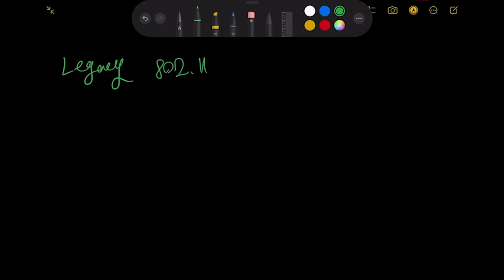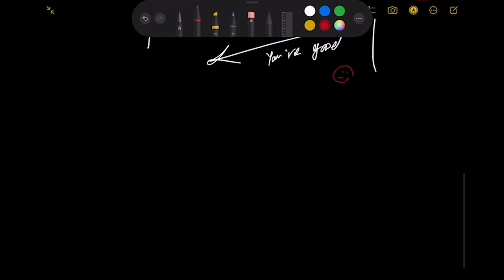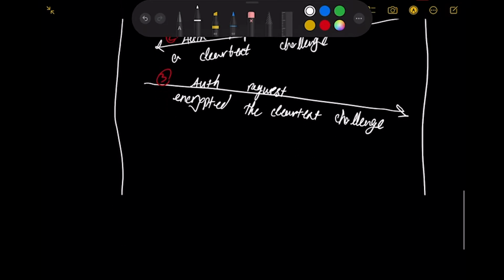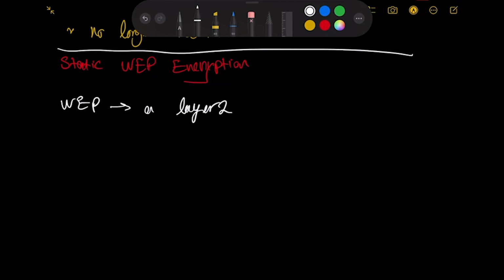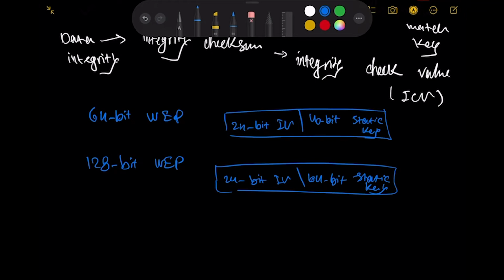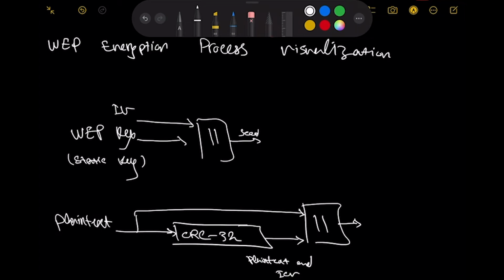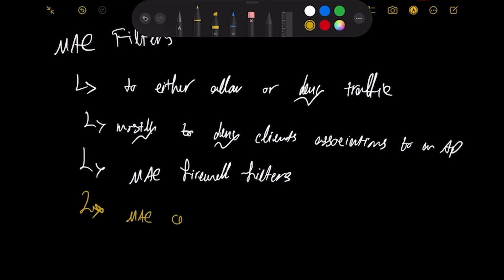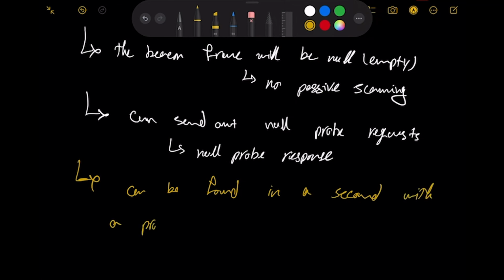Wireless Security - part2 - Legacy 802.11 Security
In the second part of the videos I talk about Open_System_Authentication Shared_Key_Authentication Static_WEP_Encryption MAC_Filters and SSID_Cloaking and the references is CWNA book.